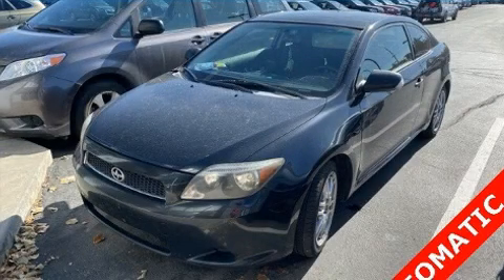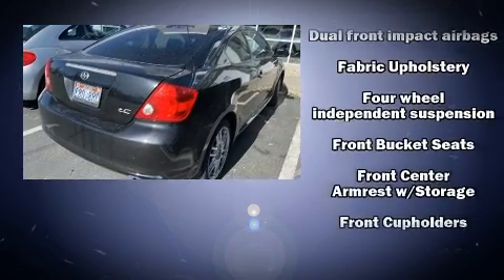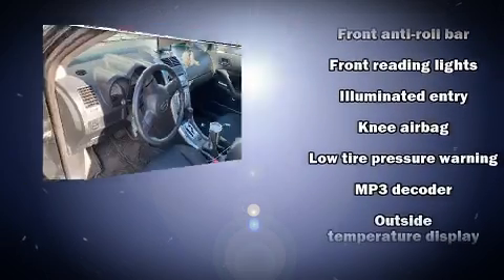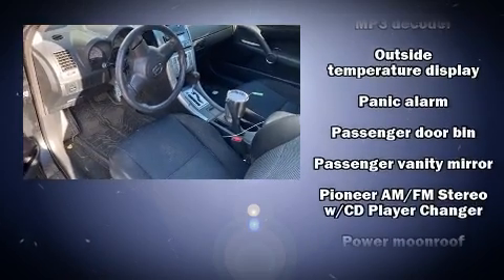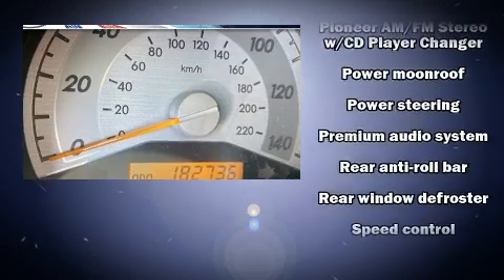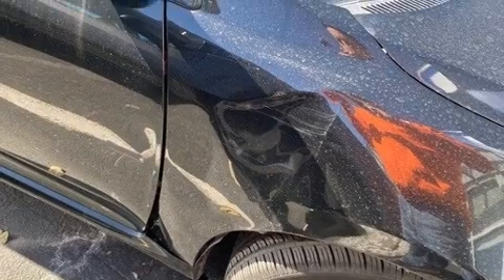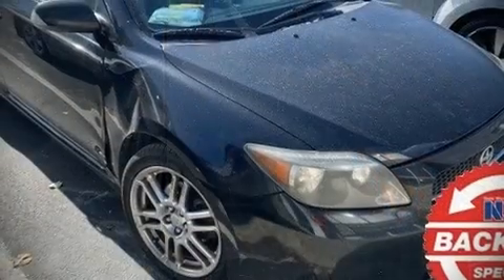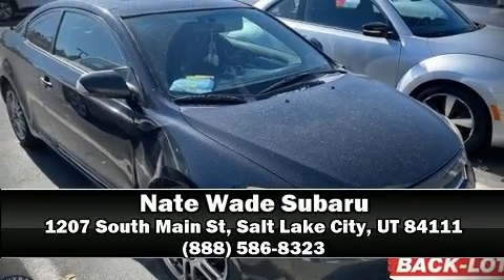2005 Scion tC Base in Salt Lake City, UT 84111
The 2005 Scion tC. This 2 door, 5 passenger coupe provides exceptional value! Under the hood you'll find a 4 cylinder engine with more than 150 horsepower, providing a smooth and predictable driving experience. It distinguishes itself from the competition with features such as: a tachometer, variably intermittent wipers, an outside temperature display, front bucket seats, turn signal indicator mirrors, remote keyless entry, and much more. For drivers who enjoy the natural environment, a power moon roof allows an infusion of fresh air. Passengers are protected by various safety and security features, including: dual front impact airbags, knee airbags, a panic alarm, and 4 wheel disc brakes with ABS. Brake assist technology provides extra pressure when applying the brakes. Our experienced sales staff is eager to share its knowledge and enthusiasm with you. They'll work with you to find the right vehicle at a price you can afford. Stop in and take a test drive!